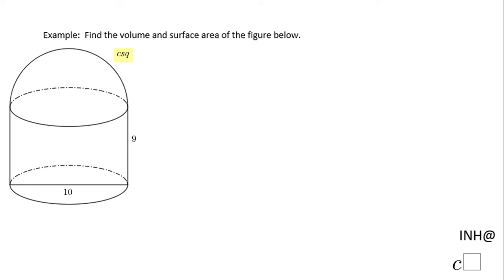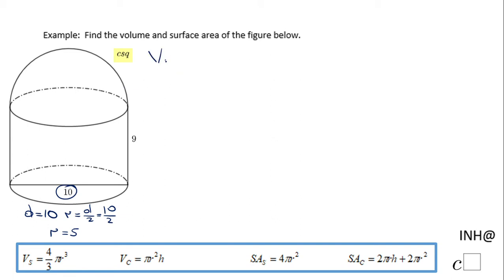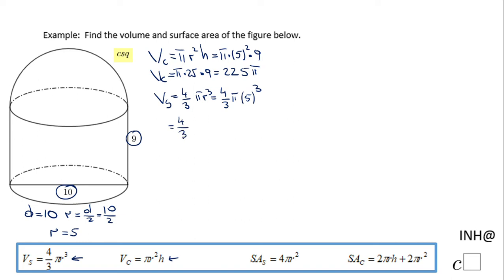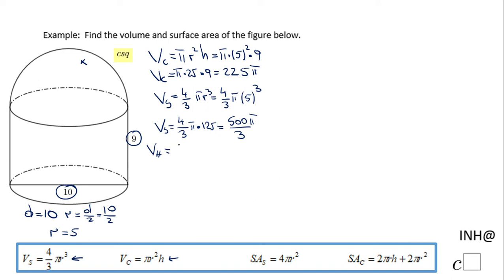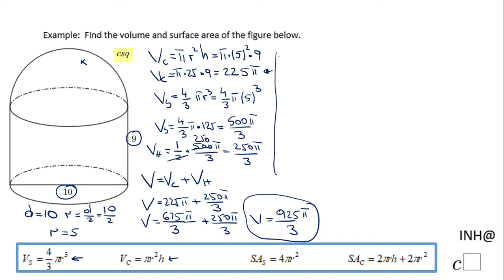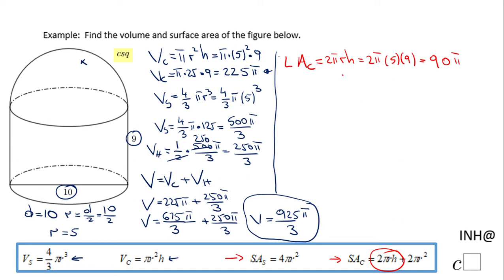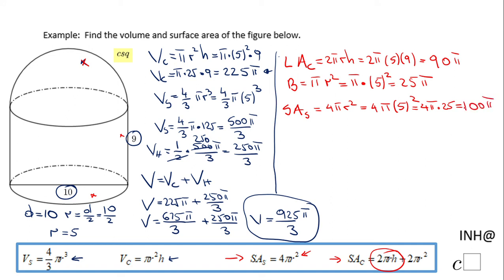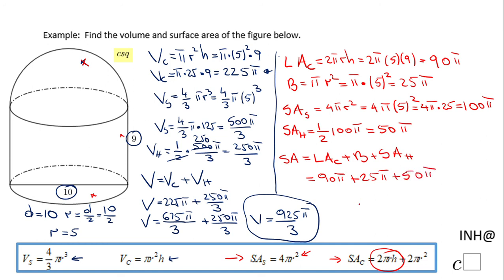INH: Composite Space Figure: Volume #3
This is an example of finding the volume and surface area of a composite space figure.